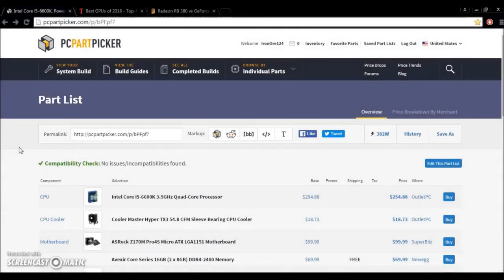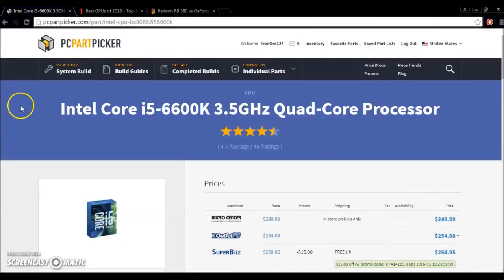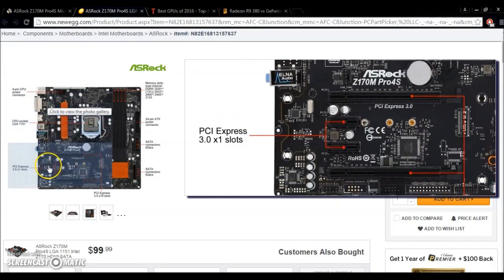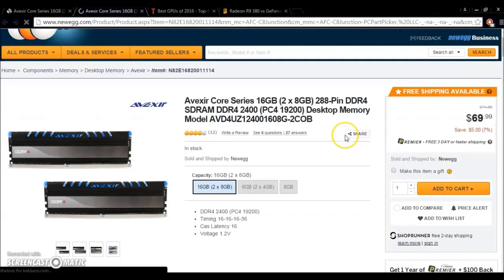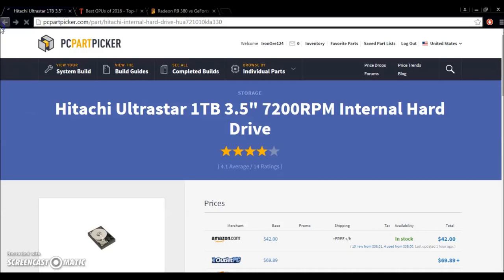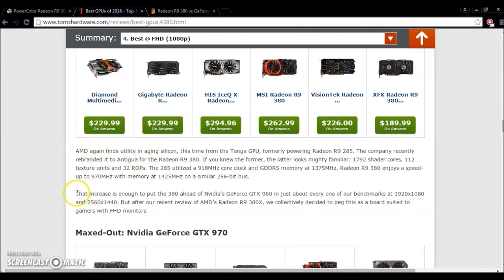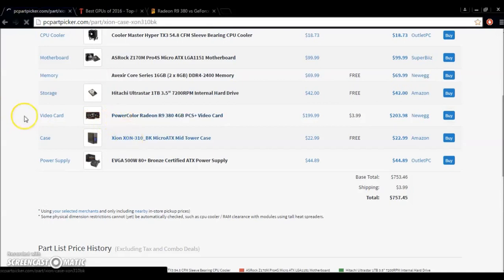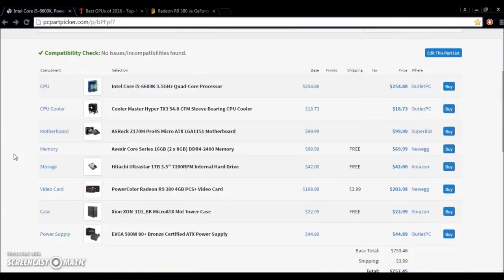$750 Intel Skylake Gaming PC Build (i5 6600K & AMD R9 380)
In this theoretical Gaming PC Build, I utilize Intel's i5-6600K & AMD's R9 380 to create a a full gaming PC at the $750 price point.